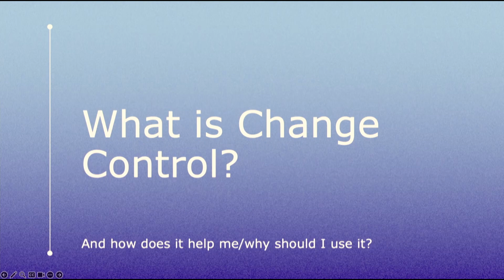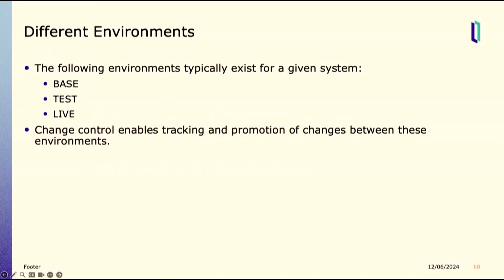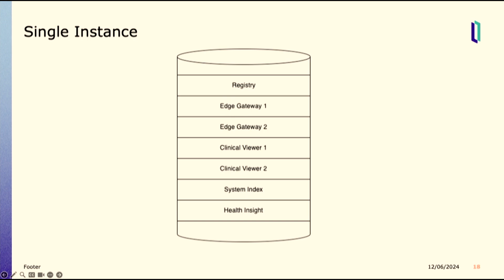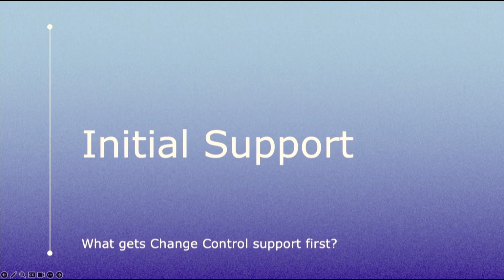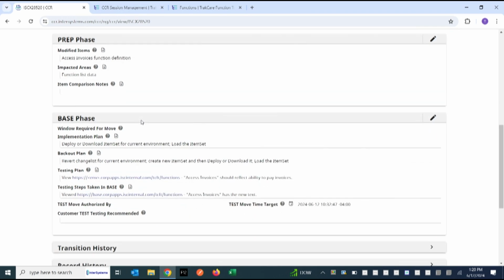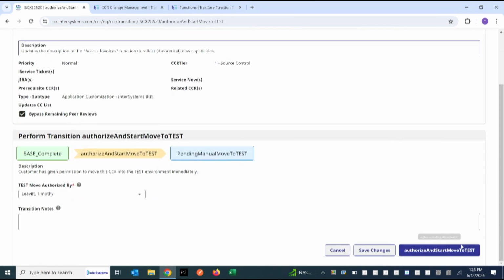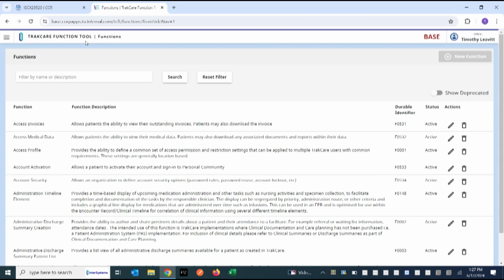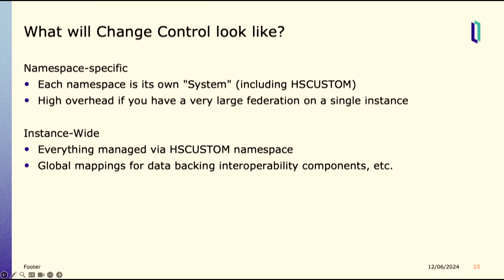Change Control for HealthShare - InterSystems Developer Community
Learn about upcoming plans for HealthShare to incorporate change control capabilities for moving configuration changes across environments.

Presenters:
🗣 Keshav Iyer, Principal Developer, InterSystems
🗣 Timothy Leavitt, Development Manager, InterSystems

💬 Questions?